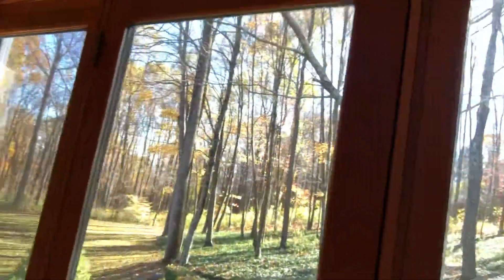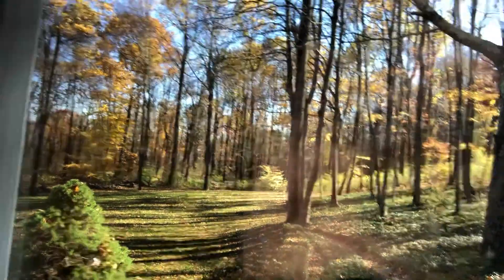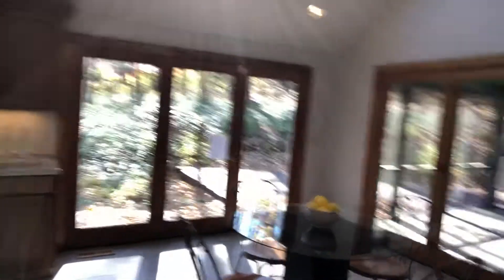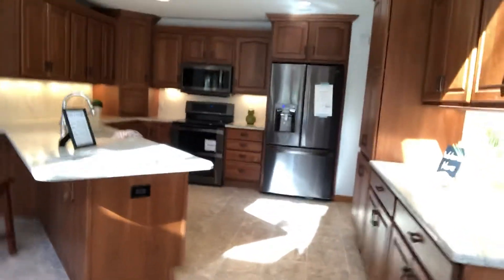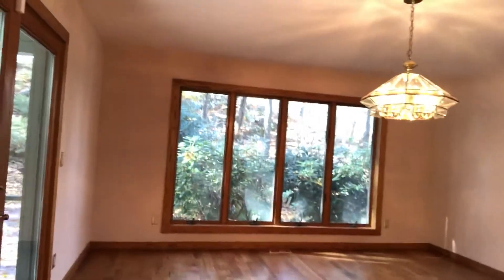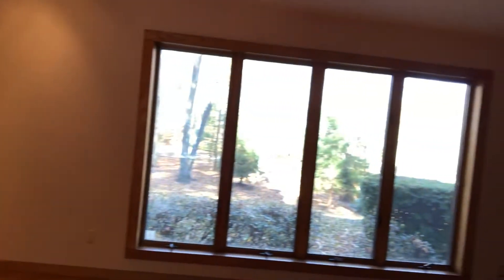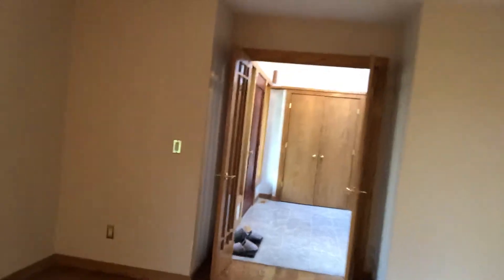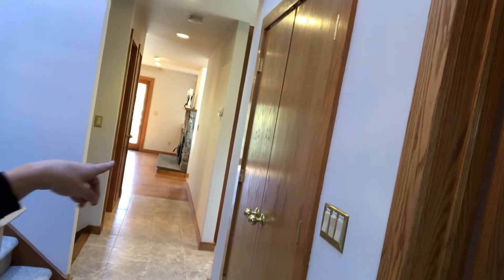340 Mirey Dam Road, Middlebury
Gorgeous contemporary in sought after neighborhood